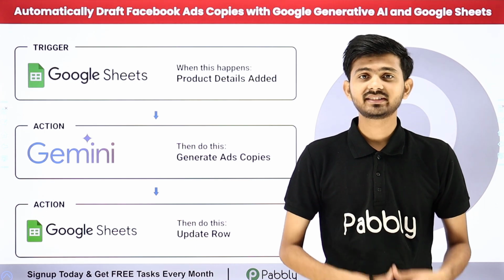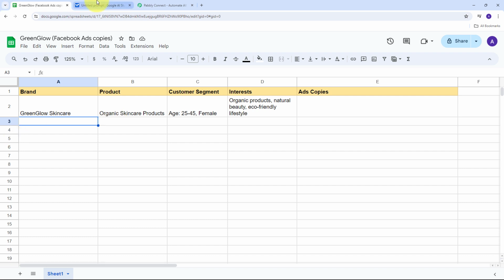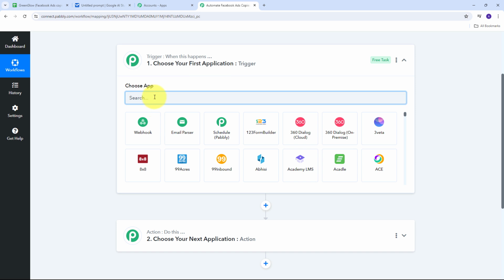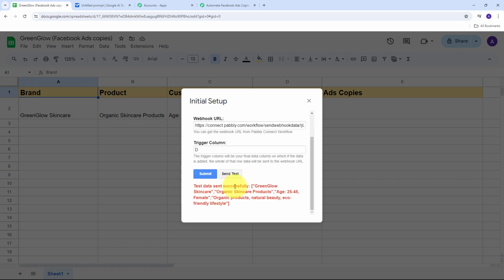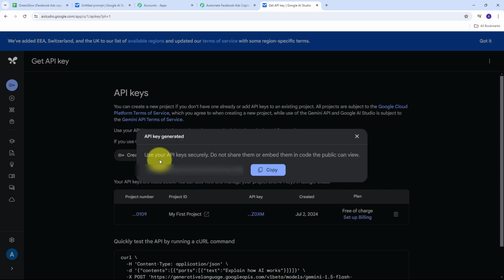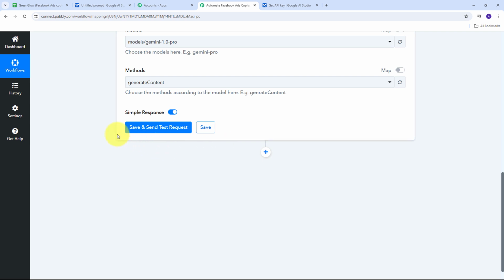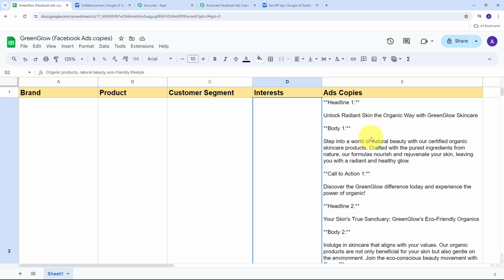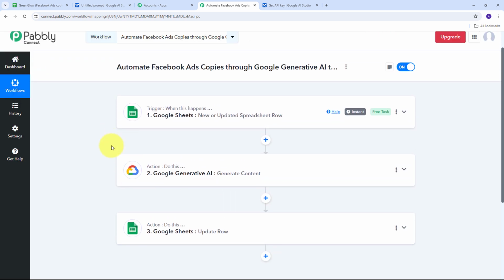Automatically Draft Facebook Ads Copies with Google Generative AI and Google Sheets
In this tutorial, we'll guide you through the process of automatically drafting Facebook Ads copies using Google Generative AI and Google Sheets through Pabbly Connect. Google Generative AI is a powerful tool that leverages machine learning to create compelling ad copies, while Google Sheets is a versatile spreadsheet application for data organization. By integrating Google Generative AI with Google Sheets through Pabbly Connect, you can automatically generate and manage your Facebook Ads copies efficiently. Follow our step-by-step instructions to set up this integration, ensuring that your ad copies are seamlessly created and organized in Google Sheets for easy access and management

For example you run an Digital Marketing Agency with wide range of clients . you need to draft multiple Facebook Ads copies for your client targeting different customer segments different brands and highlighting various products. By automating the creation of ad copies with Google Generative AI, you can quickly generate a variety of compelling ad texts. These texts are then stored in Google Sheets, where you can easily review, edit, and manage them. This automation not only speeds up my ad creation process but also ensures high-quality, engaging content for my campaigns.